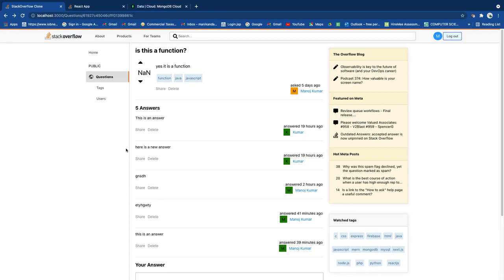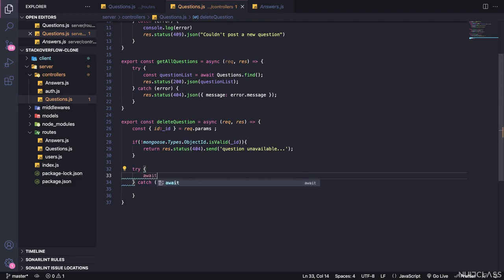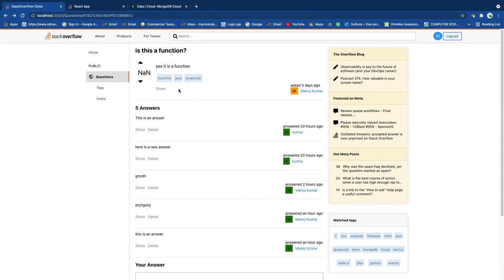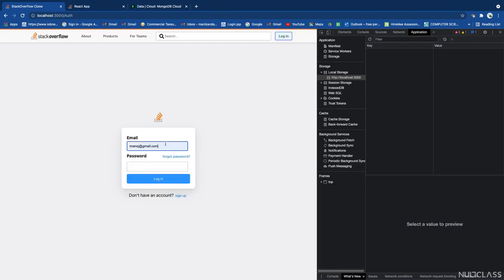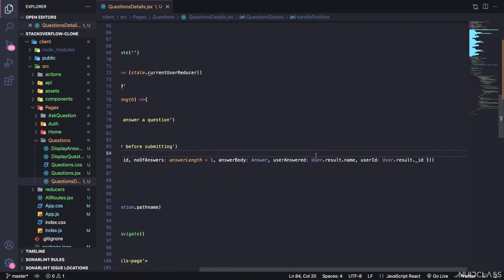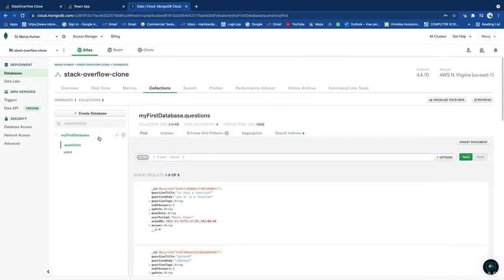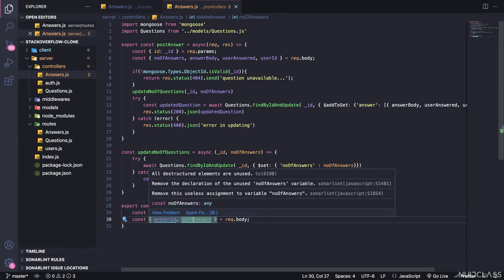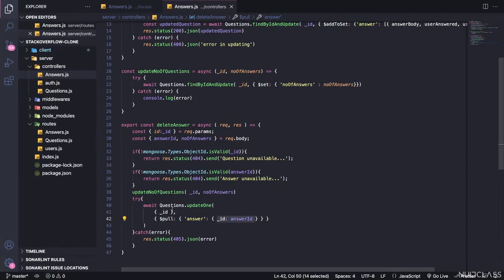live project 14 delete question and answer part 1